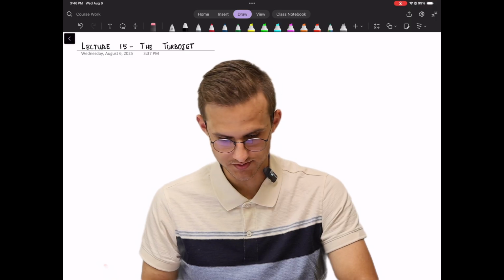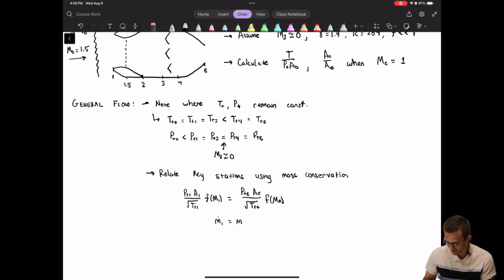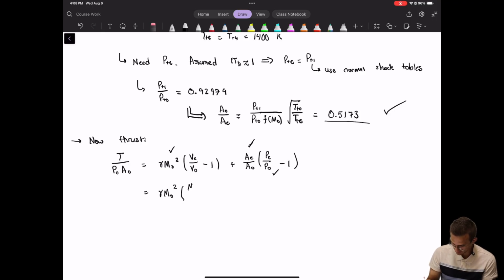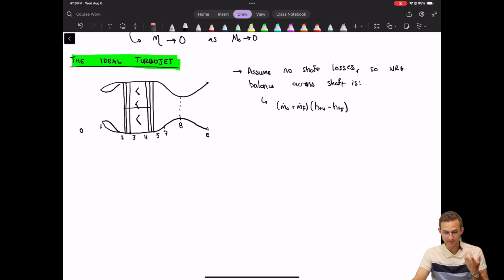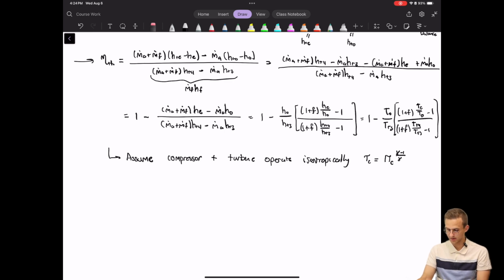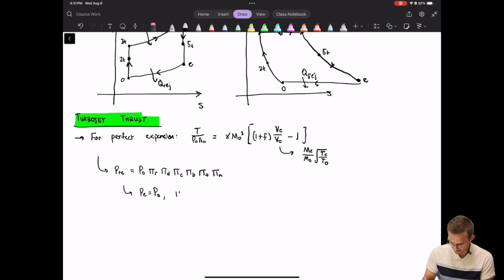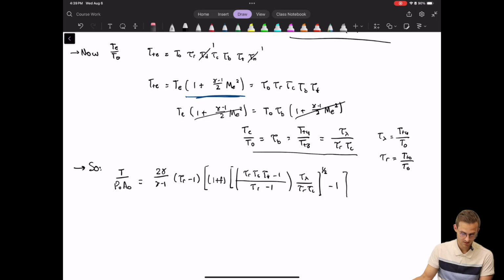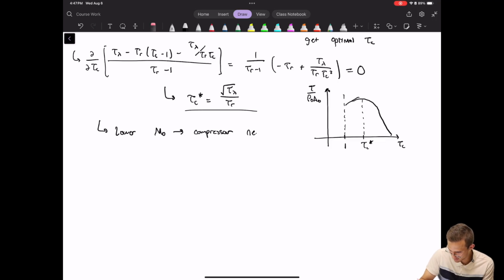The Turbojet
Lecture 15 of ME 461/561 at Oregon State University. Topics covered: Propulsion problem solving procedure, Ramjet example, the ideal turbojet, thermodynamic cycle/efficiency, isentropic operation of compressor and turbine.

Timestamps:
0:00 - Intro
0:27 - Ramjet Example
21:10 - The Ideal Turbojet
37:26 - Turbojet Thrust
51:26 - Optimizing Thrust